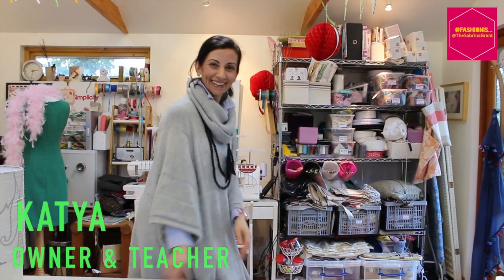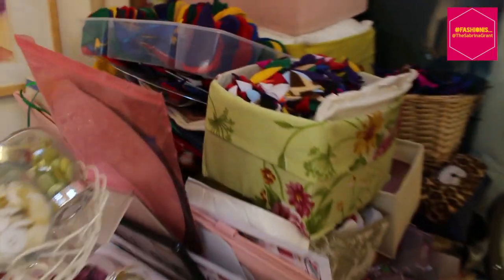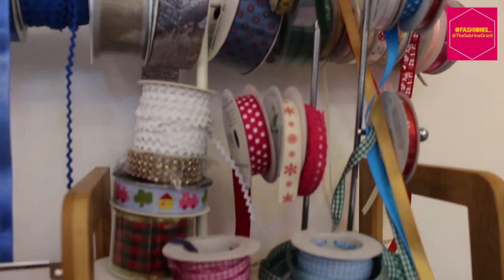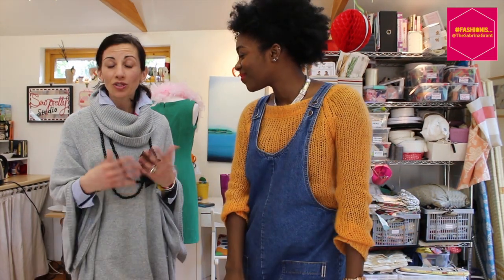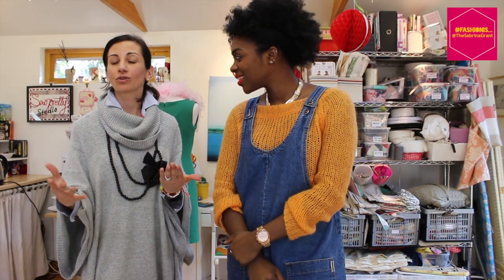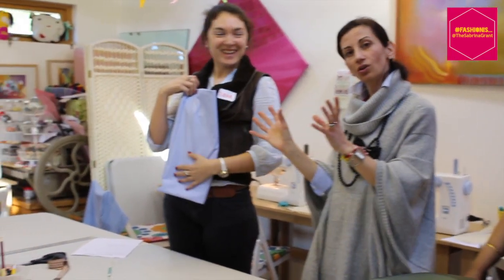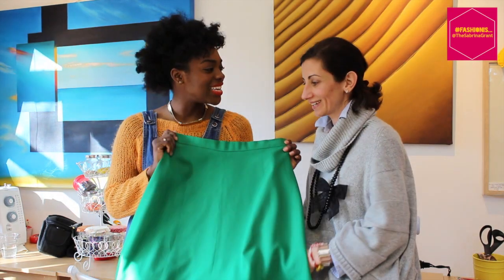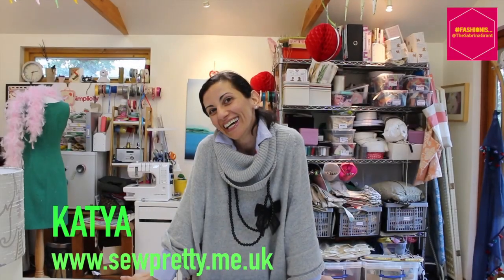FASHION IS...with Sew Pretty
This week I meet Katya who runs Sew Pretty. Sew Pretty is a sewing studio in Wimbledon (London) that offers workshops, courses and lesson to adults and children keen to learn to sew anything from tote bags, clothes and upholstery.

Follow Sew Pretty on Twitter